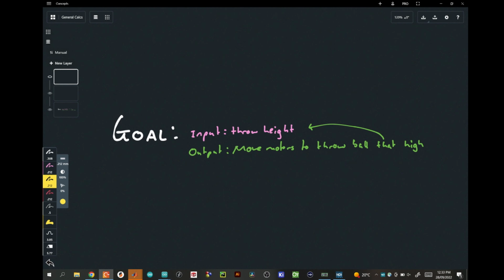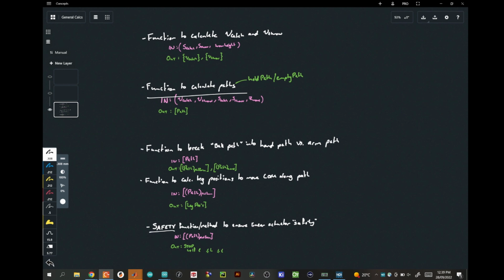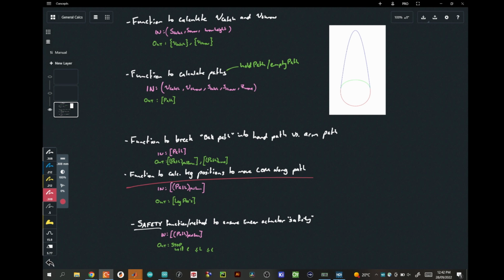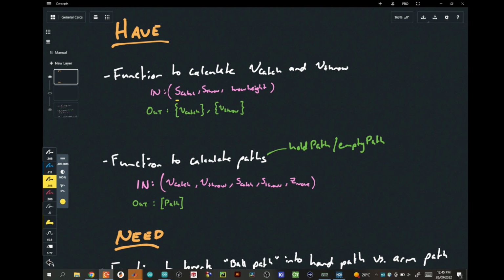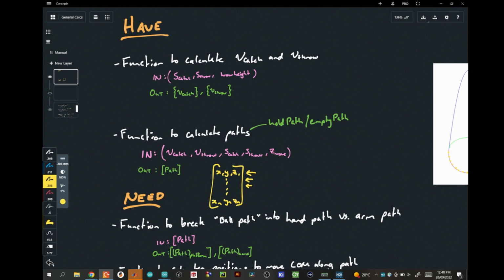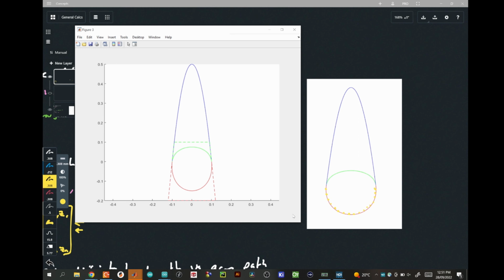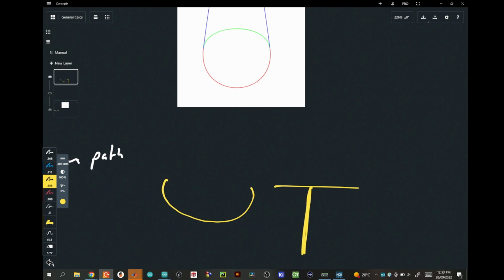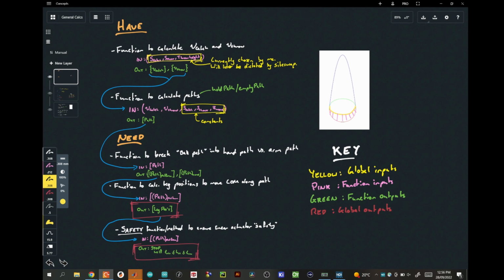PDJ #10 - Starting on Jugglebot's Brain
Unfortunately I've run into issues with my Solidworks licence and have been unable to do any CAD work for the last week or so, so I spent that time doing some work on the coding side of this project.

This video covers my current progress with the code as well as what my next few steps will be.

As always, I hope you find it interesting, and please let me know if you have any thoughts at all!

Links to things mentioned in the video:

Primer on Bezier curves:
This site is a fantastic resource for exploring bezier curves, with lots of interactive plots and a very well formatted structure. Huge thanks to "Pomax", the creator of the site!

Chapter markers:
00:00 - Intro
01:21 - High-Level Overview
02:15 - Digging a Little Deeper
04:50 - What I've Done So Far
07:08 - Brief Aside on Bezier Curves
07:58 - My Next Steps
09:43 - How These Functions Achieve the Main Goal
10:30 - Closing Remarks